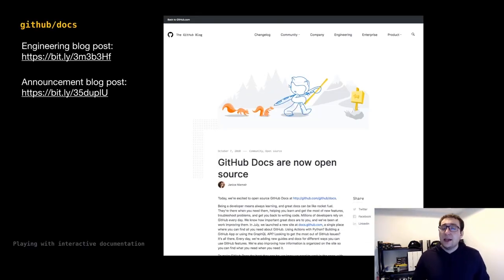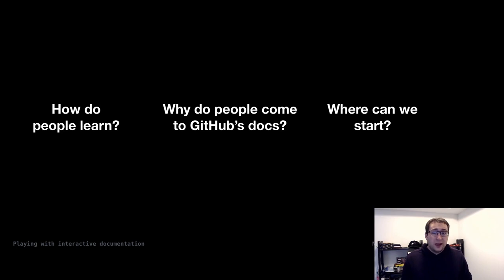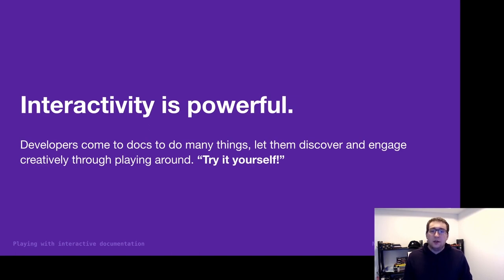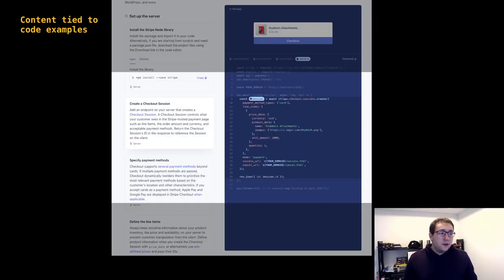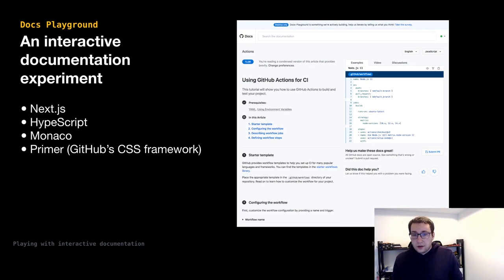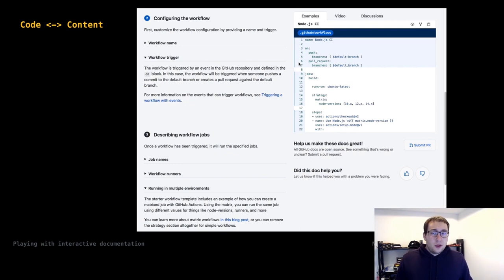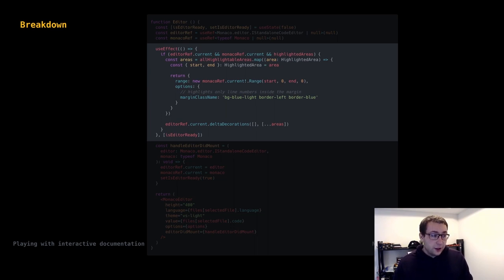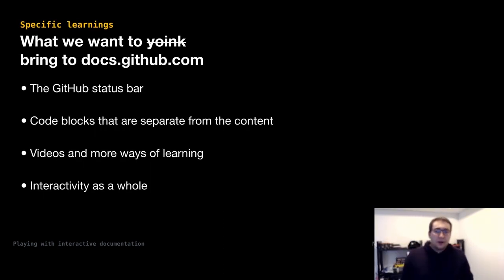Playing with Interactive Documentation - Jason Etcovitch (GitHub)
Documentation is a fundamental part of the software development world, but is often overlooked or done with minimal effort. In truth, docs are an opportunity to help someone learn – and there are lots of playful ways to get that done.